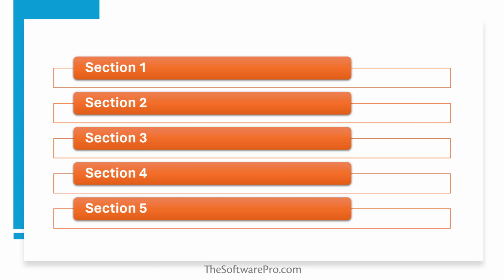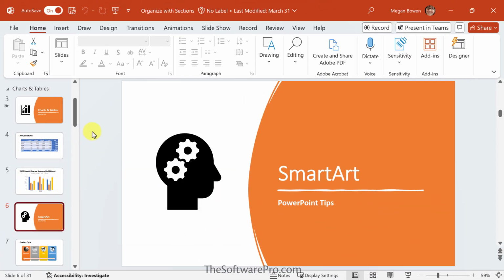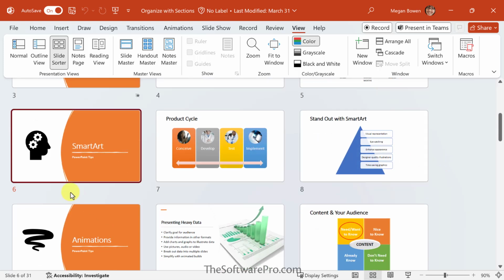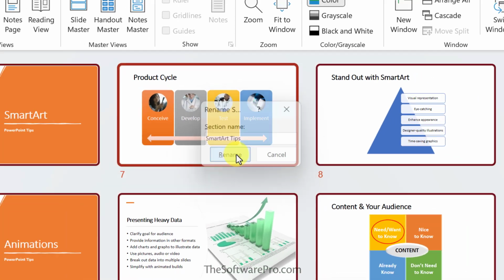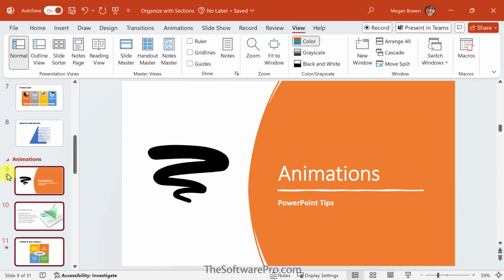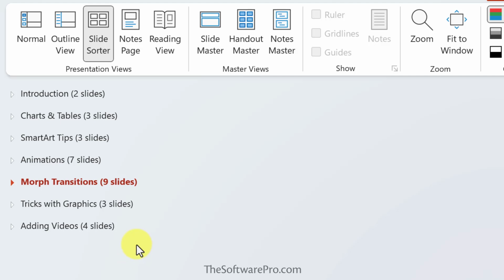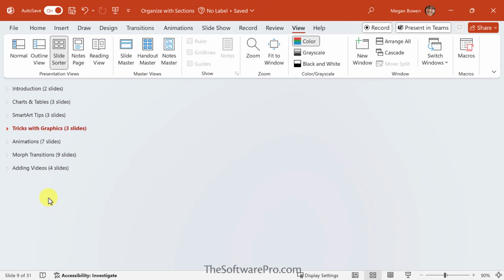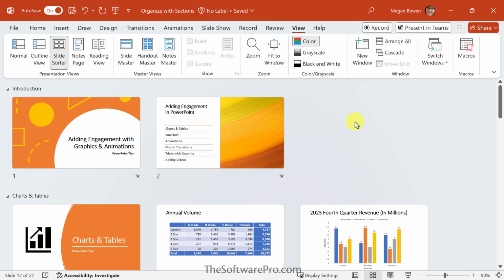Learn the Quick Secrets to Organizing PowerPoint Effectively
How can you create more organized and easier to understand PowerPoint presentations? What are the steps to organize a presentation with PowerPoint sections?

In this step-by-step PowerPoint training (see chapter links below):
• Find out how to create sections in a PowerPoint presentation
• Learn the steps to collapse or expand a section
• Discover how to organize a presentation with PowerPoint sections
• See how to move or delete sections in a presentation

⌚VIDEO CHAPTERS (timestamps):
0:00 Section Slides, Sections, and Planning a Presentation
1:28 How to Create Sections in a Presentation
2:41 How to Collapse or Expand a Section
3:42 How to Move a Section
4:16 How to Delete a Section
5:01 Wrap-Up / Closing

✅MORE PowerPoint Tips & Tricks:
Discover more Microsoft PowerPoint lessons and download a free PowerPoint keyboard shortcuts handout

📩TIPSLETTER:
How much time are you wasting trying to get the answers you need for your Microsoft applications? Let's change that! For more time-saving tips for PowerPoint and other top software apps, join our free software TIPSLetter AND get access to valuable keyboard shortcuts handouts.